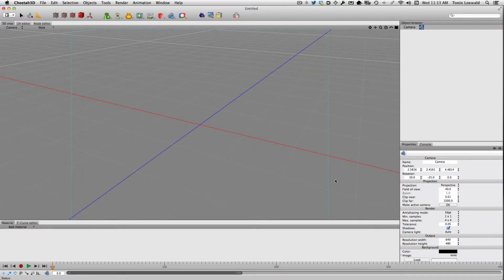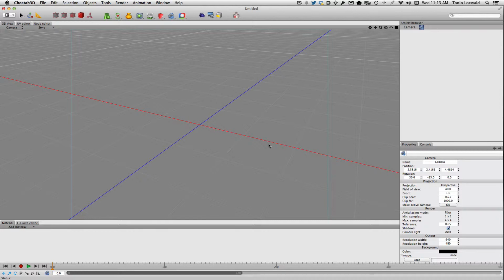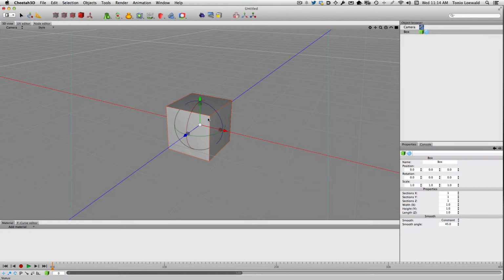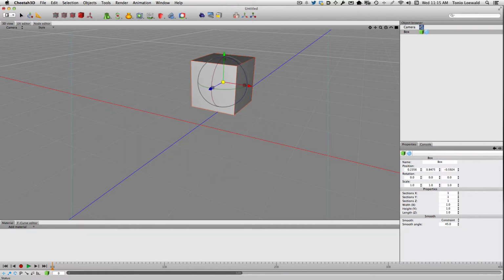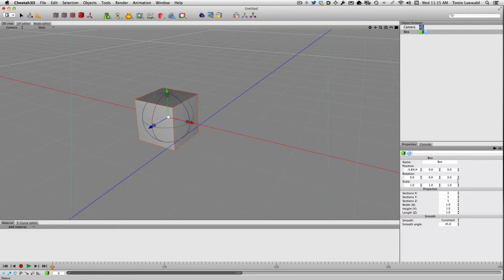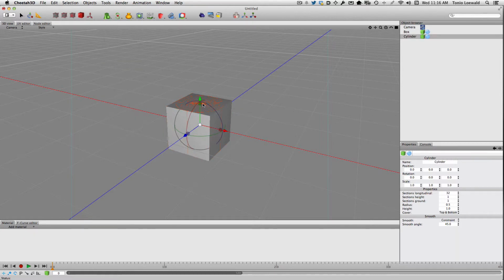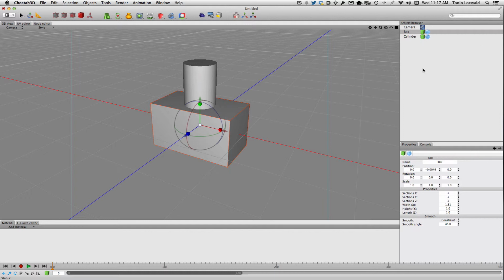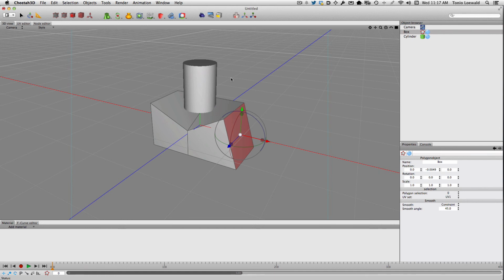3D in a nutshell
Learn 3D With Cheetah 3D Video Tutorial